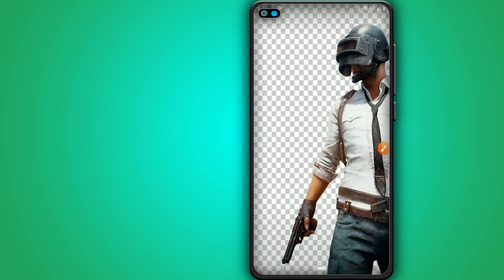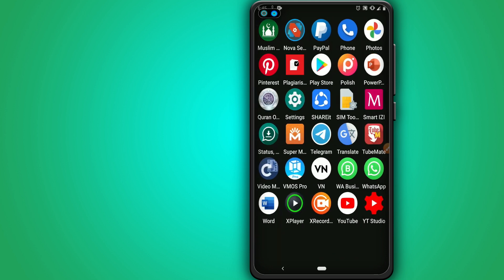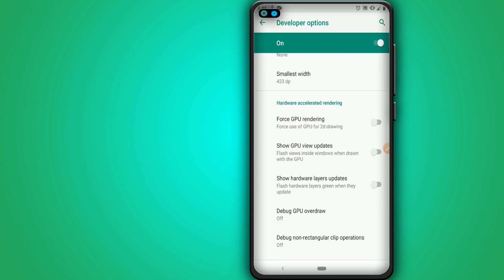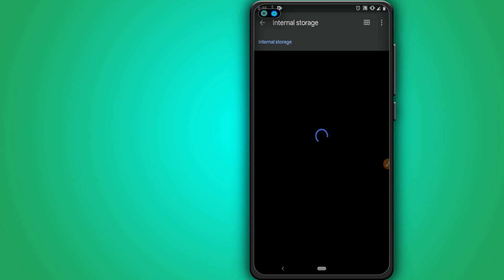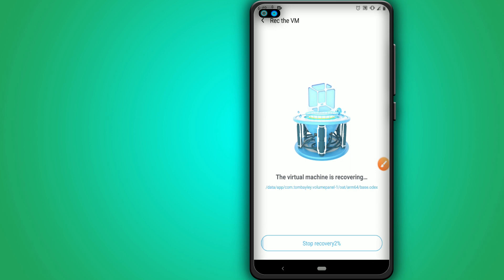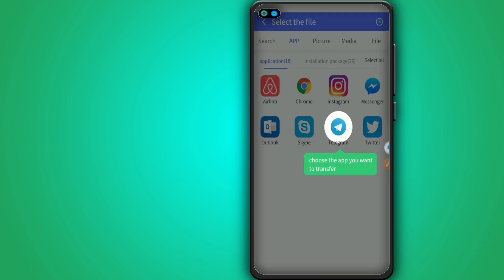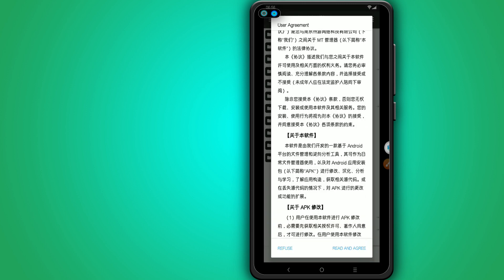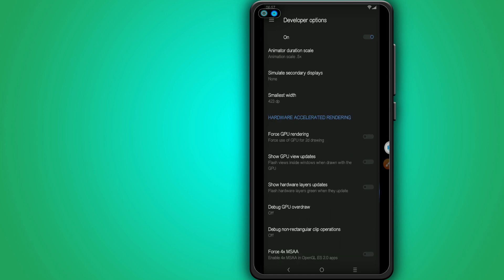Vmos Pro Global Gaming Rom LITE 7.1.2 SUPPORT 1G RAM | ROOT + Aurora Store + Xposet FULL WORK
Downloading

Vmos Roms
Vmos pro 7.1.2